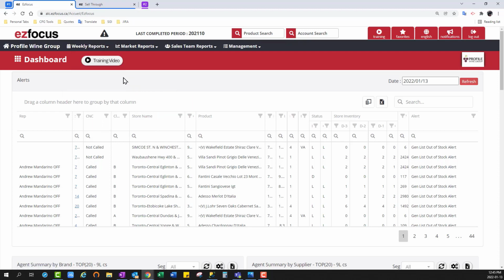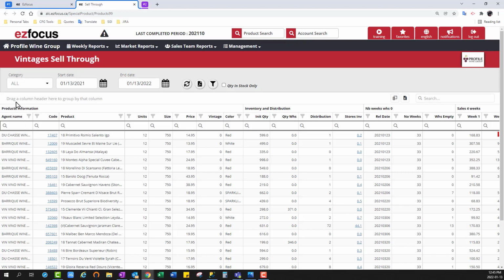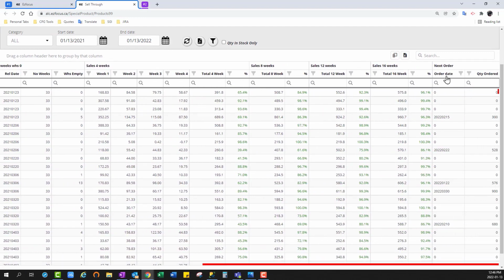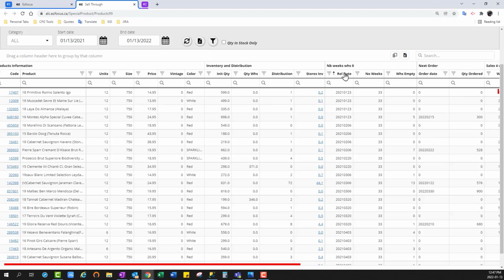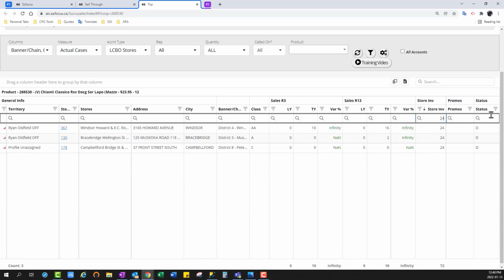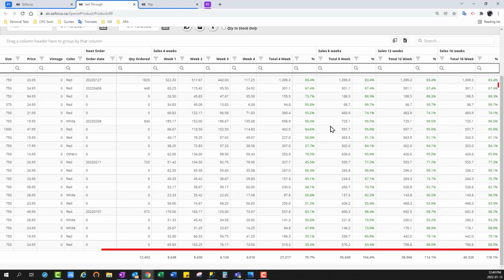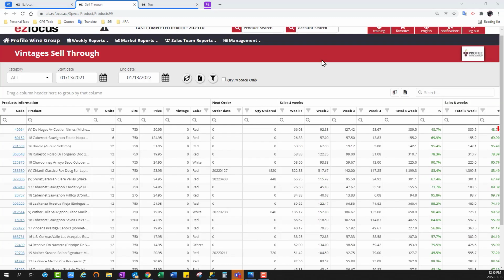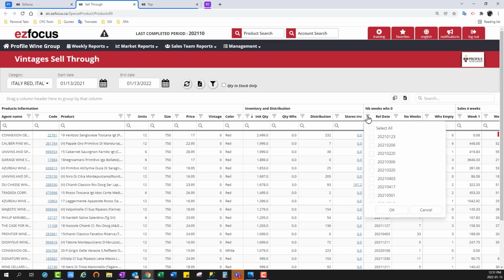ezfocus training - Vintages Sell Through